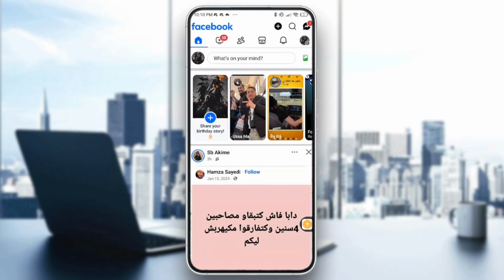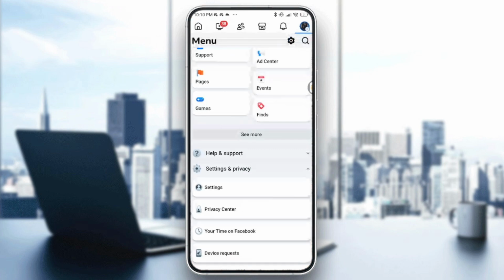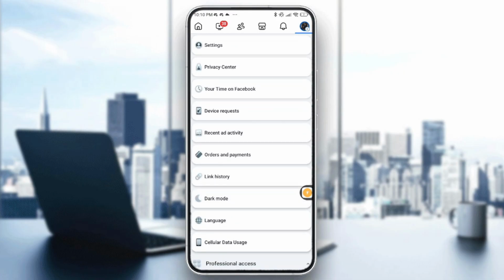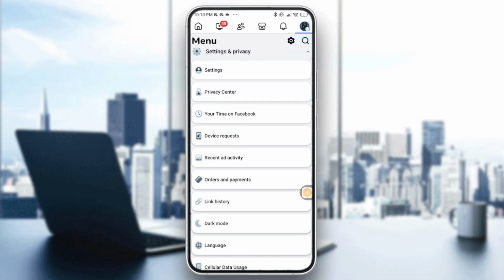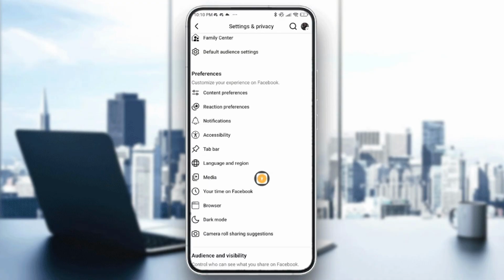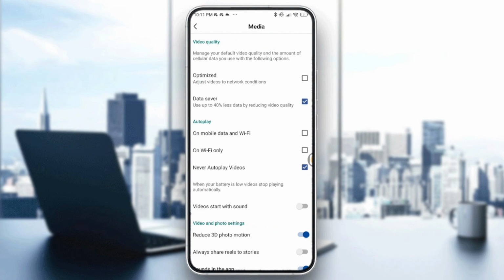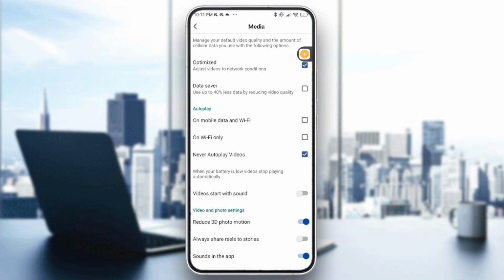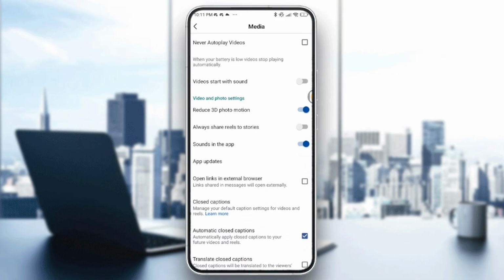How To Enable HD Video in Facebook Story Upload Tutorial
Today we talk about enable hd video in facebook story upload,how to upload full video on messenger story,facebook story long video upload,facebook story hd videos,how to upload hd photos and hd videos on facebook story